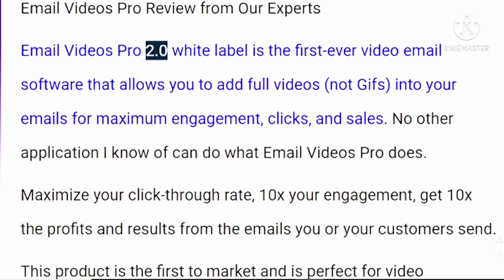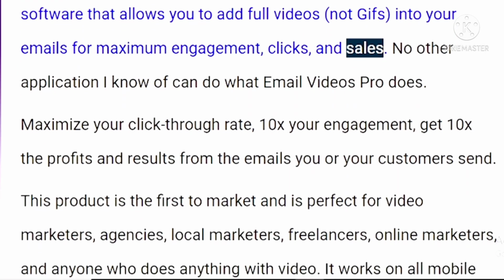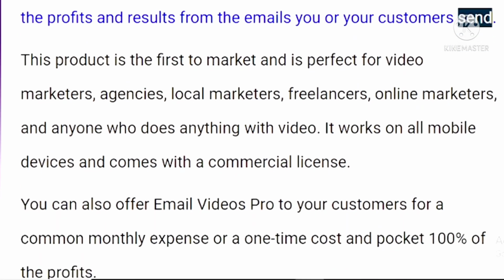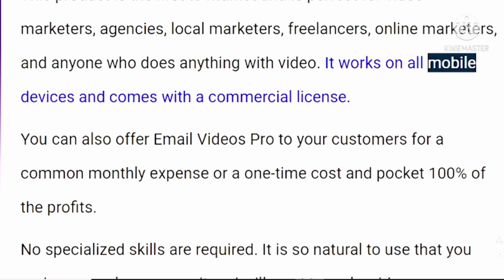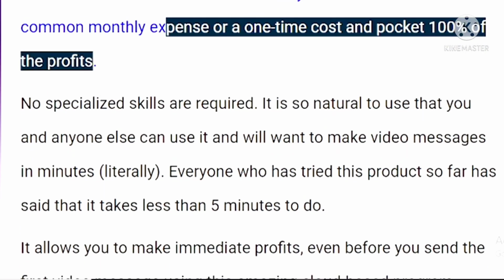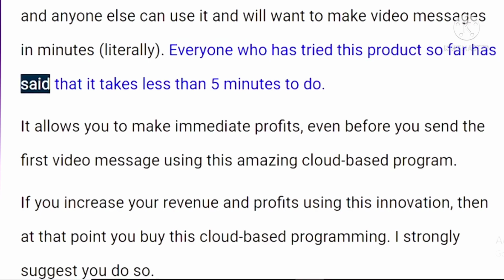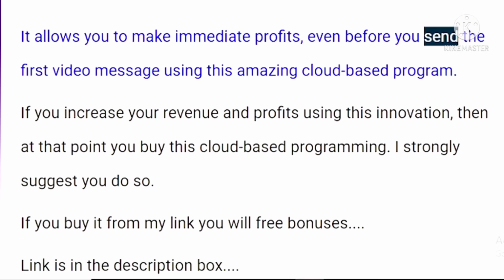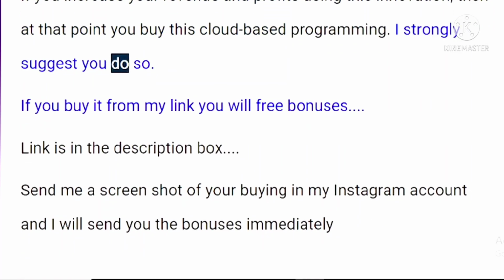Email Videos Pro 2.0 White Label Review